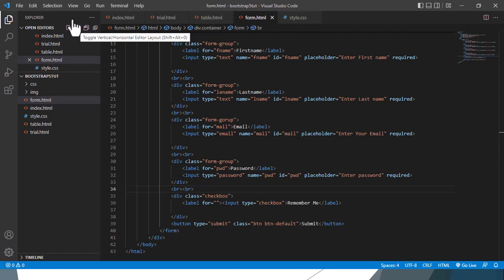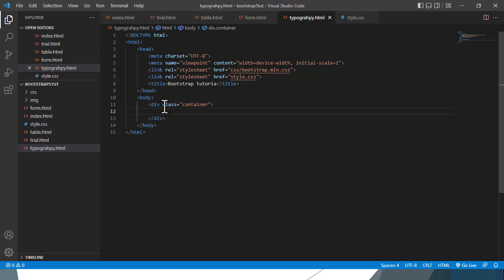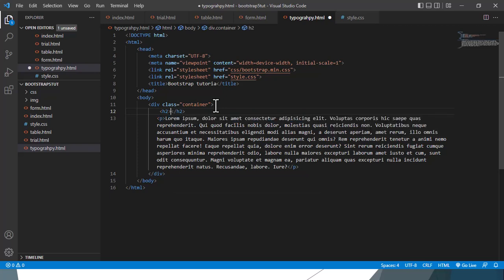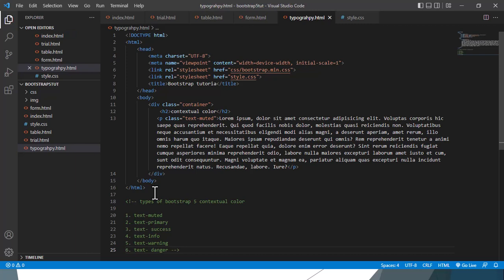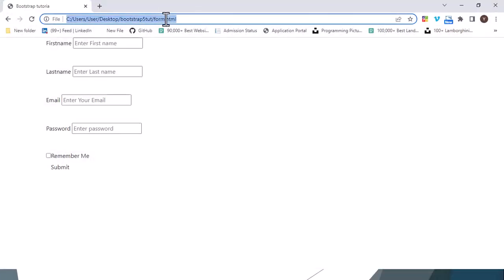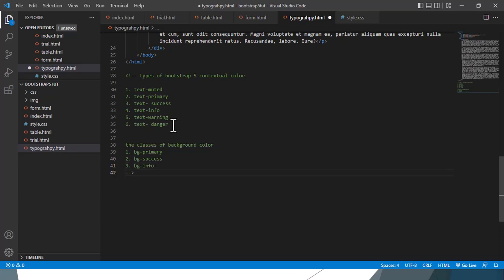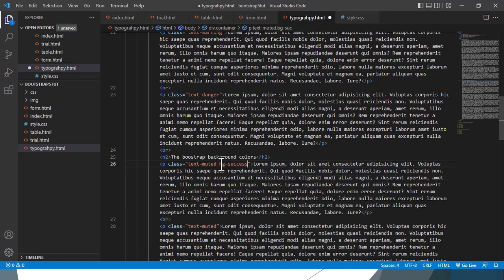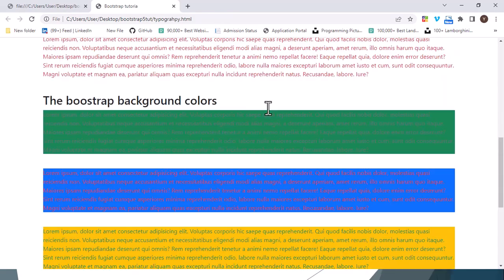33 Bootstrap Typography Frontend Development with Abdulrasheed Yusuf